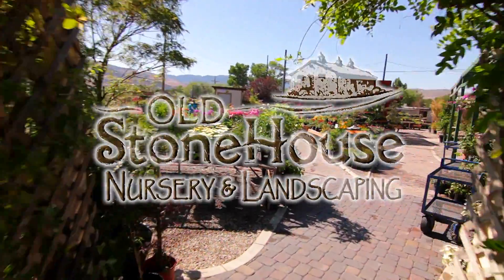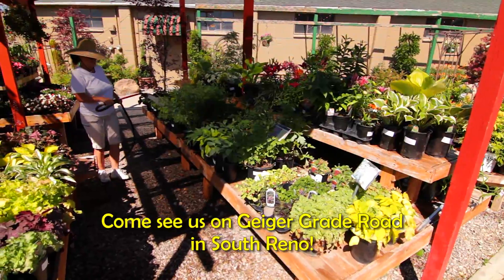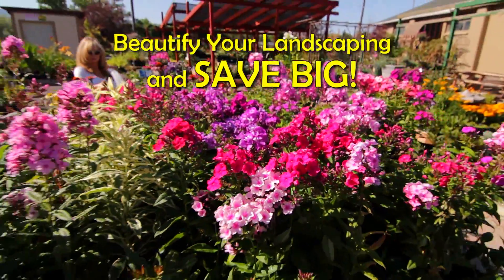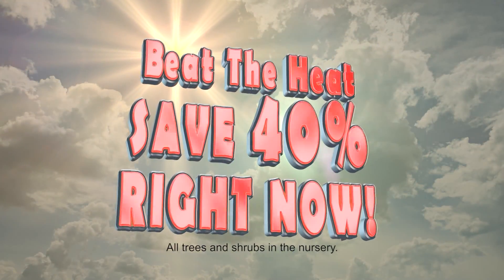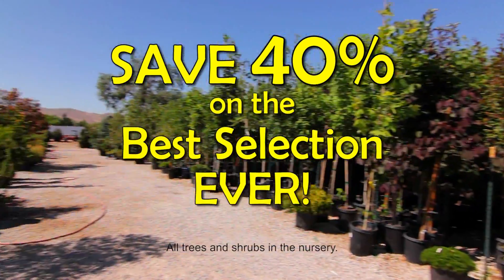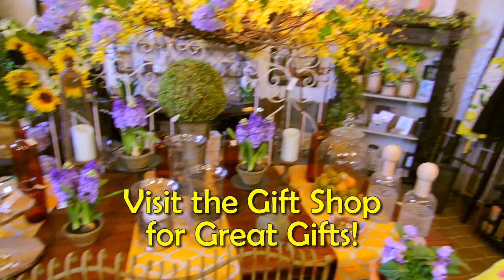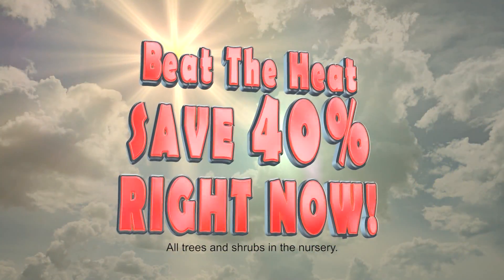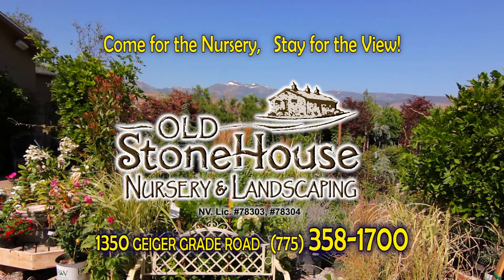RNO103991 Old Stonehouse N&L Beat The Heat 08 03 16 tv30